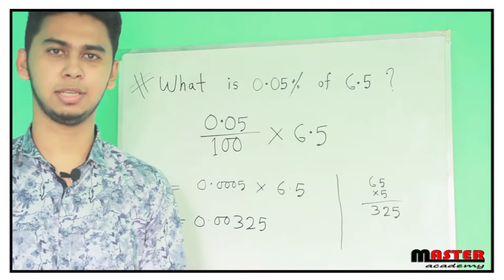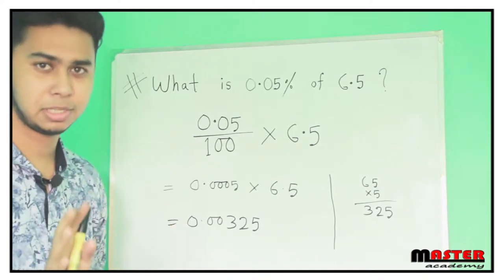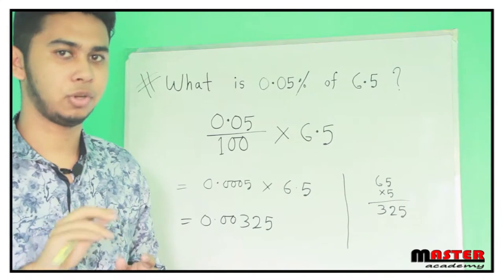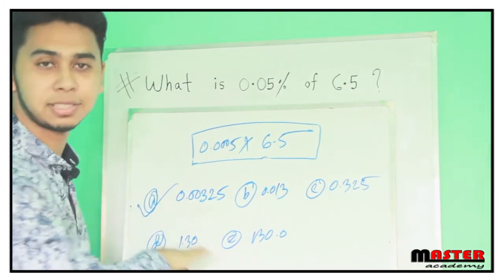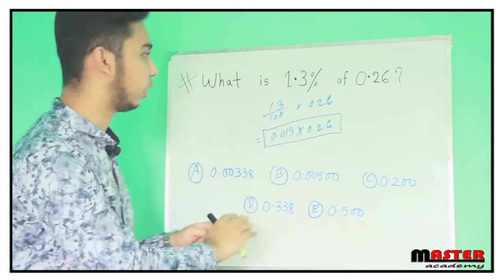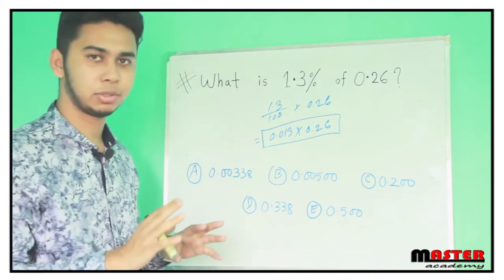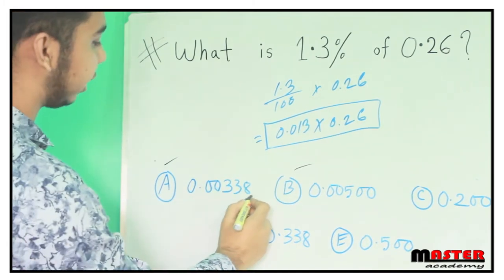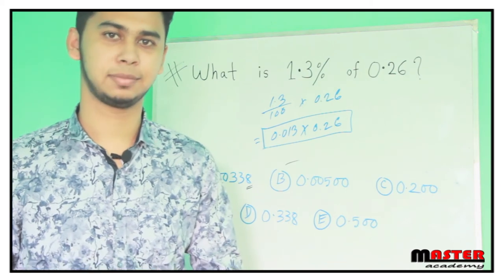Decimal calculation/math shortcut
Make plan which math need to calculate first.